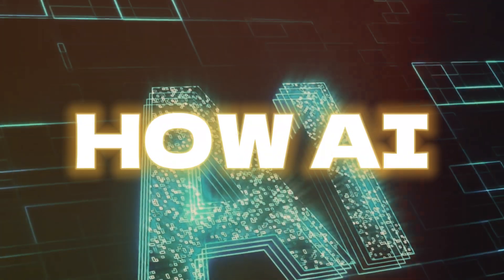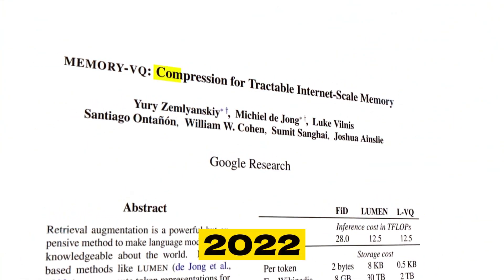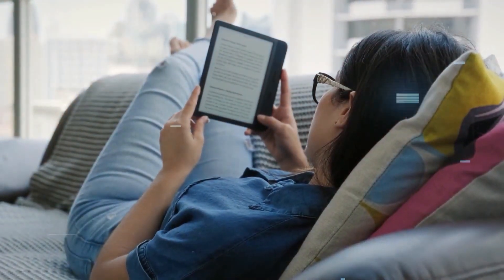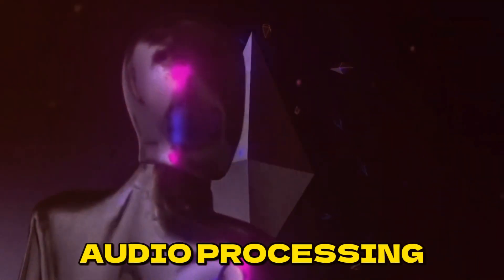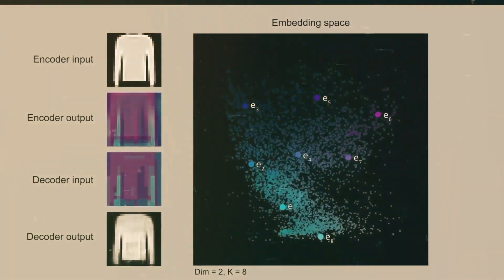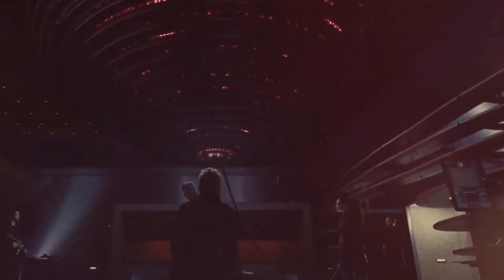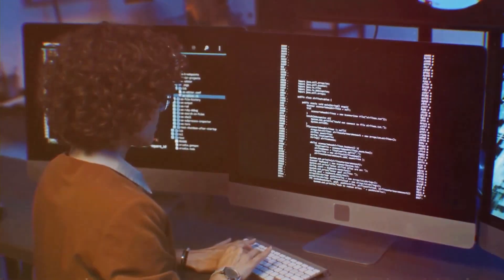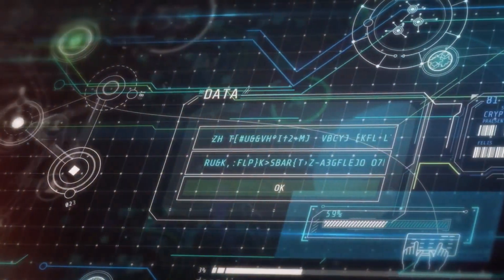MEMORY VQ Google’s Answer To Next-Gen AI Technology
Have you ever wondered how AI can take the next giant leap forward? What if it was told to you that Google might have the answer?  In this video, we'll unravel the mysteries of Memory-VQ and explore how it could shape the future of AI